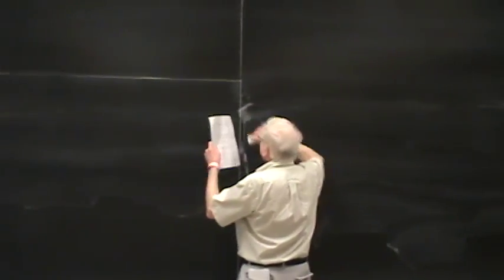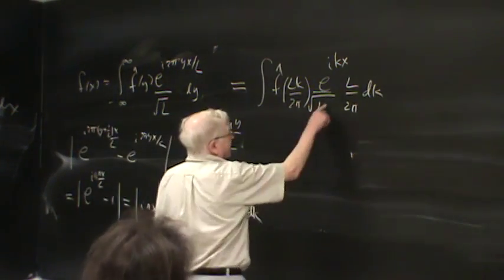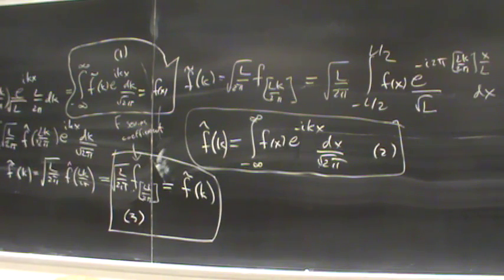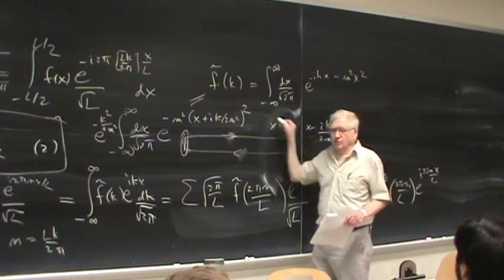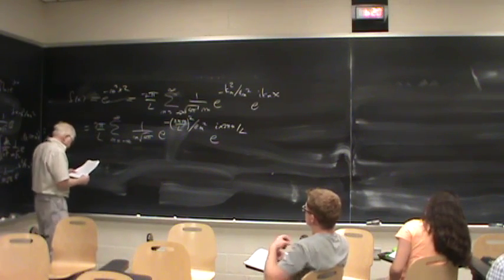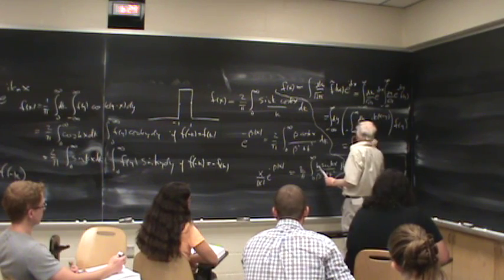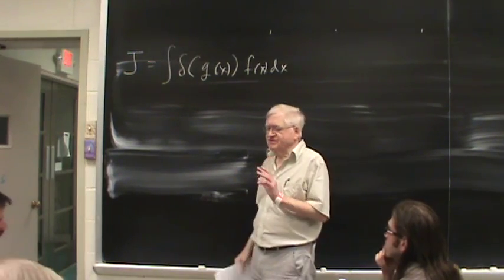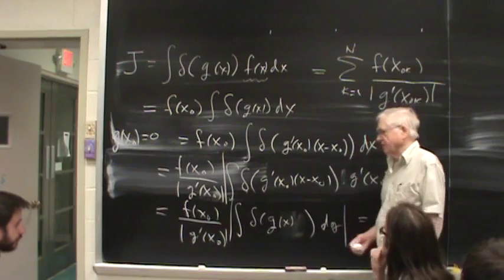Lecture 12: Physical Mathematics at UNM Fall 2015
Lecture 12, sections 3.1-3.3:  Fourier transforms, the Fourier transform of a real function, some results due to Dirac, Parseval, and Poisson